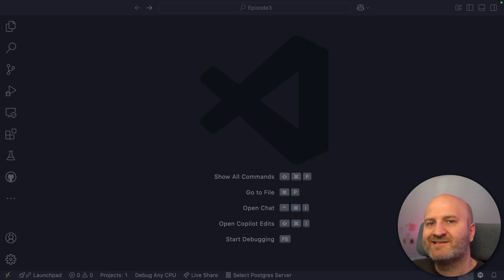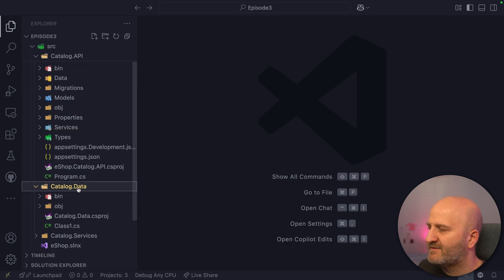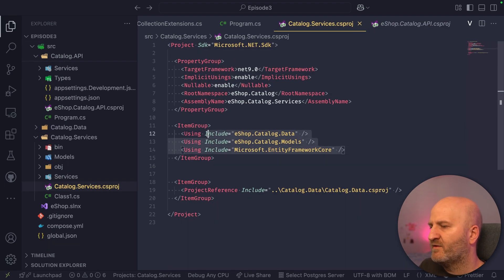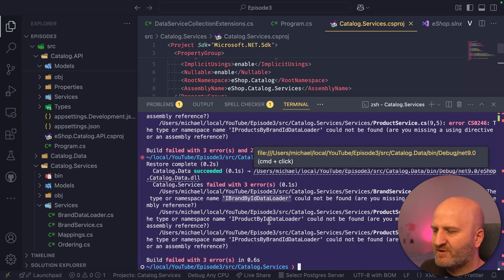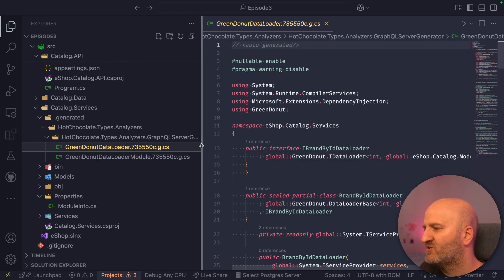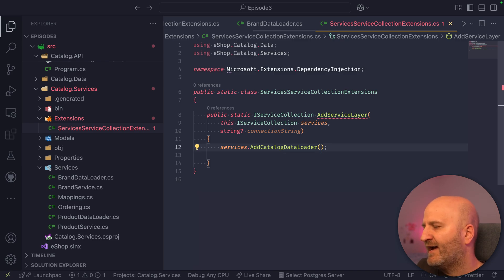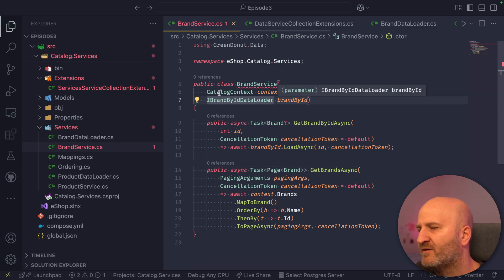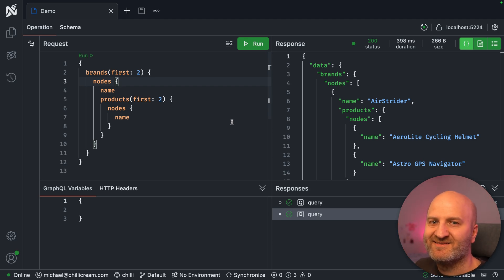Master DataLoader in Layered Architecture!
Hi Everyone,

In this episode, have a look at how we an use DataLoader in our business layer without having any dependencies on Hot Chocolate.

So buckle up and jump in!